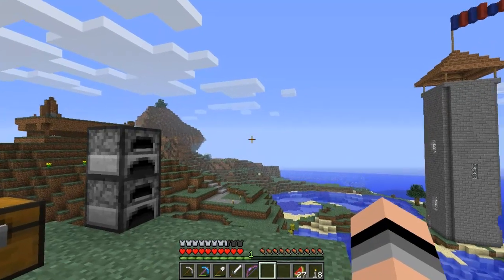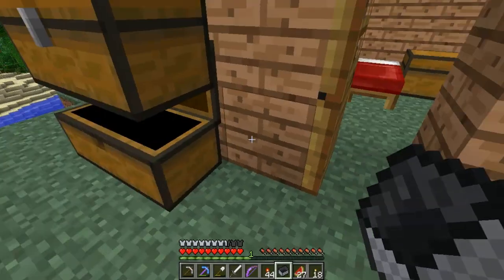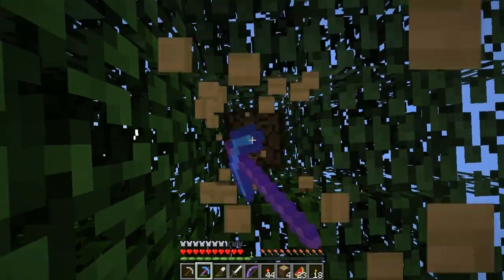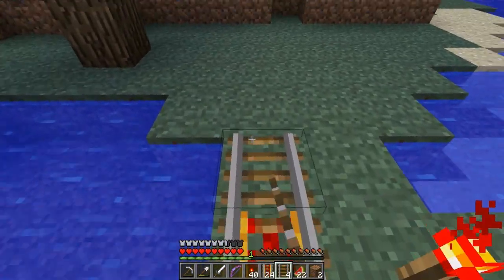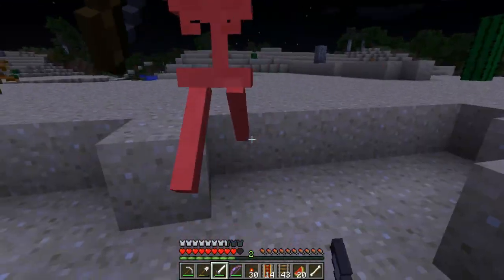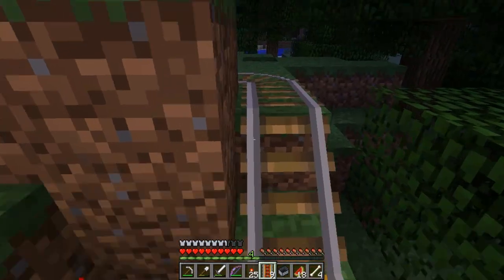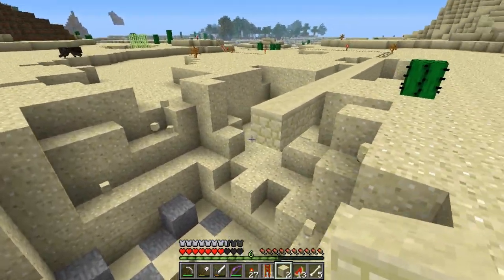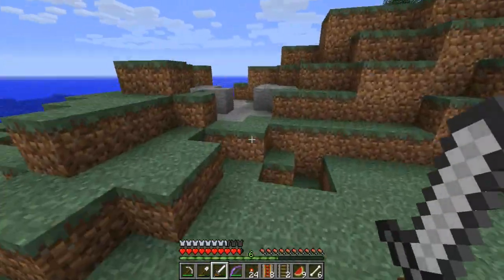Minecraft: Let's Play Episode 166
Hey guys! Welcome back to another episode of the Minecraft Let's Play! Today I lay down more mine-cart tracks and some creepers cause a lot of trouble!

I also say "Hey guys" twice if anyone notices! :)